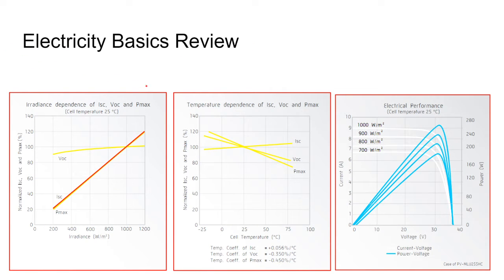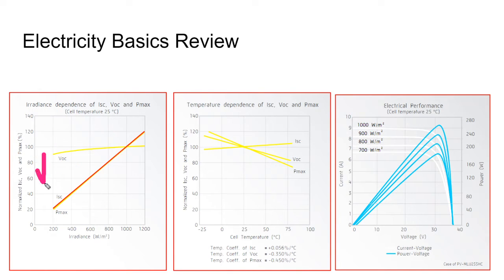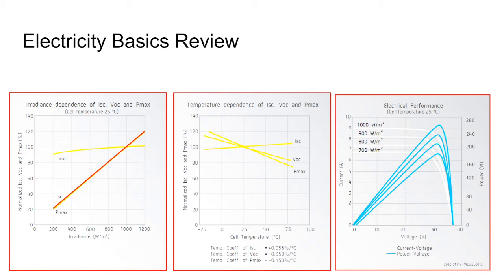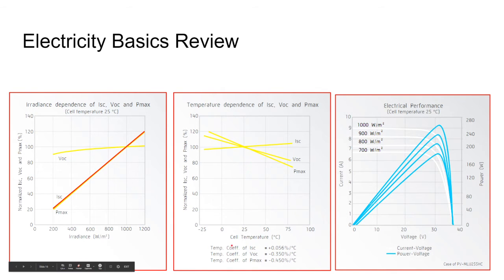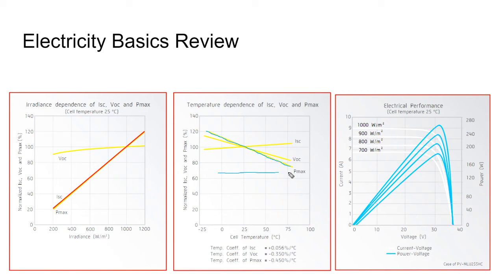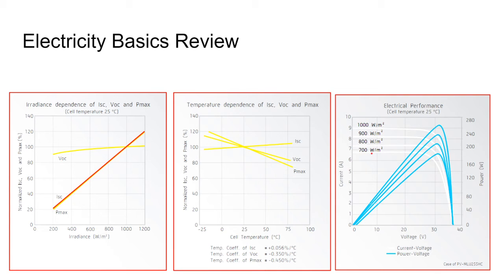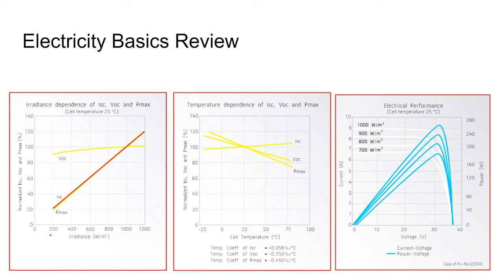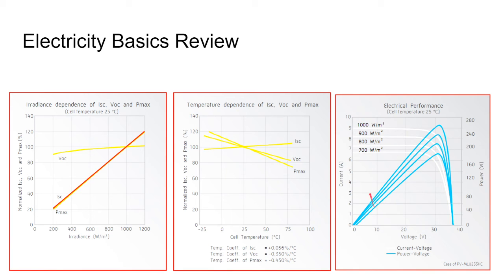Solar Pro Slide 16 - Irradiance and Temperature Charts